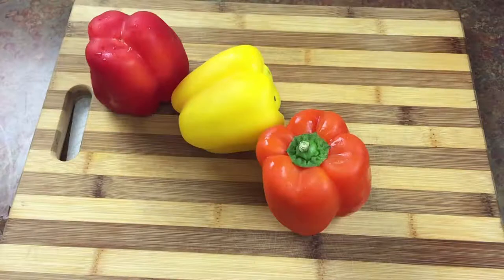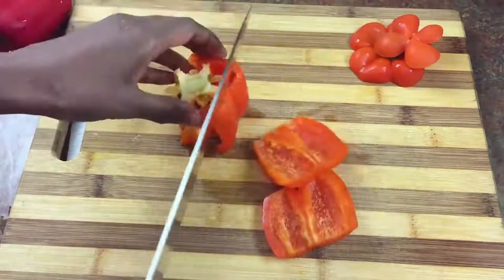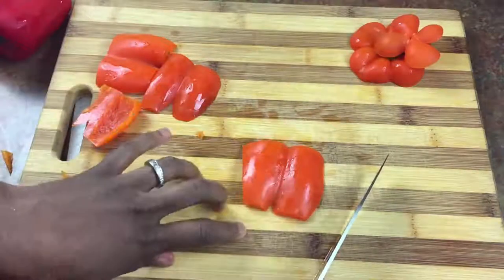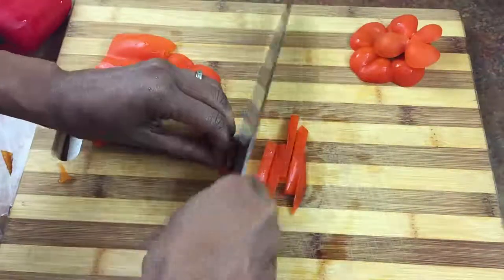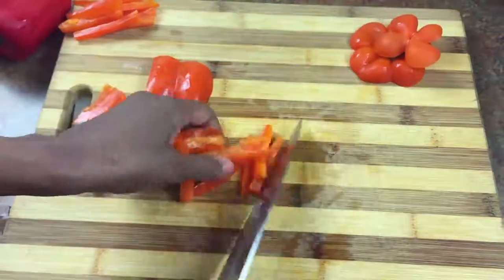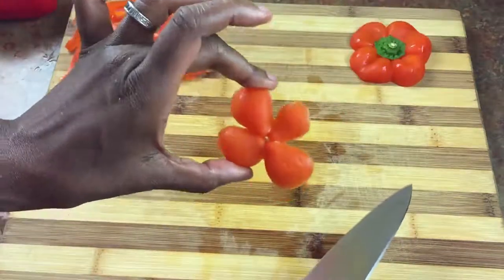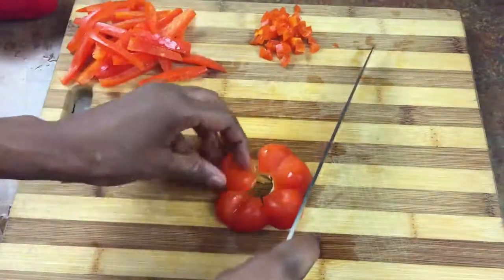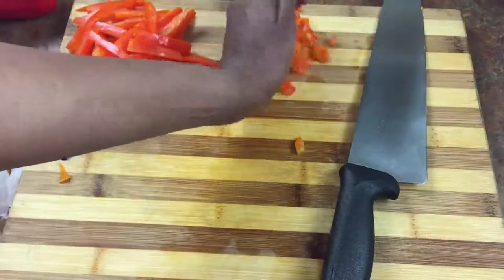How to Cut A Bell Pepper | Knife Skills | Meal Prep for Beginners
Get access to the full knife skills class with worksheets and more videos!